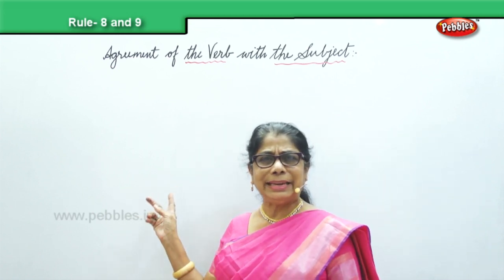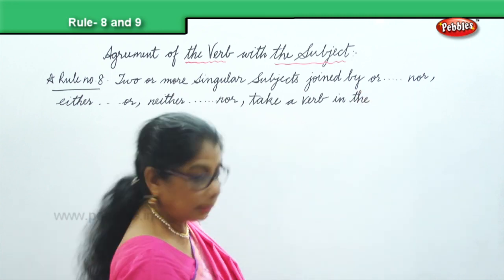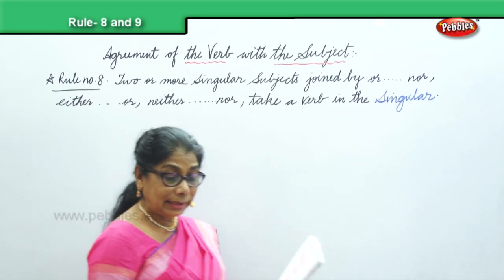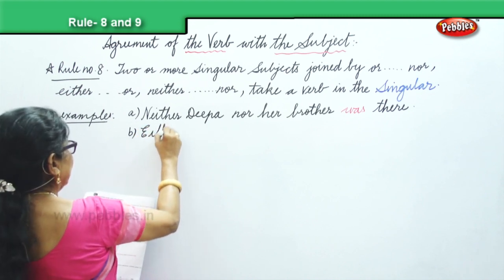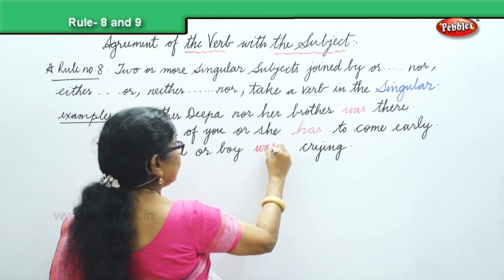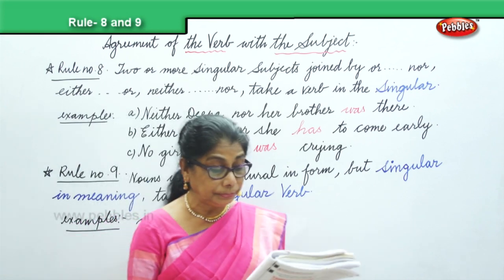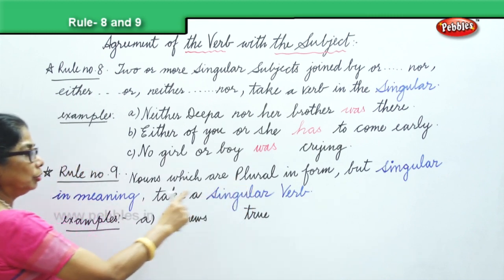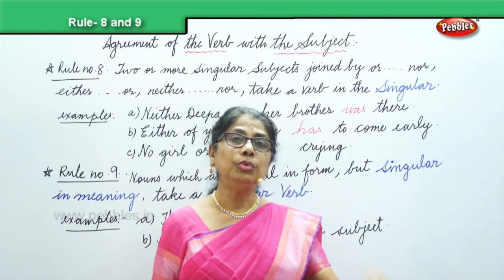Subject Verb Agreement - Rule 8 and 9 | Junior grammar for Beginners | Learn English Grammar